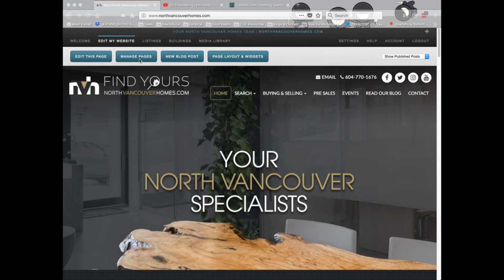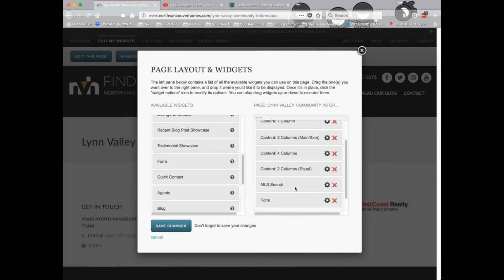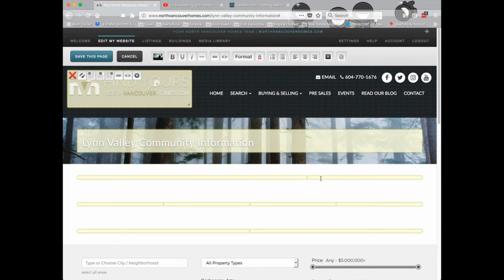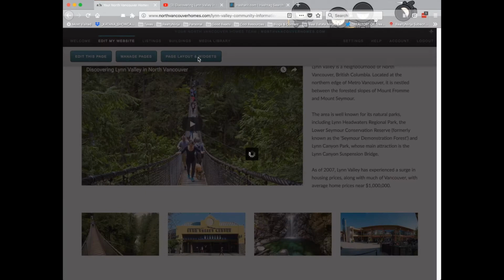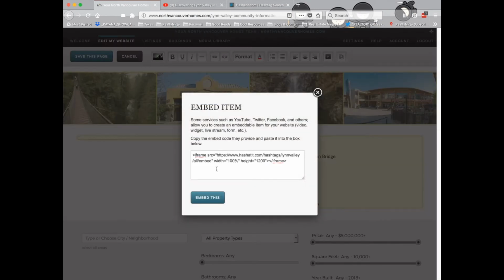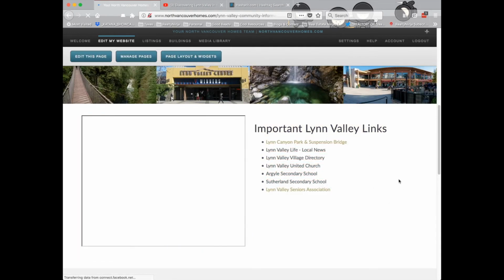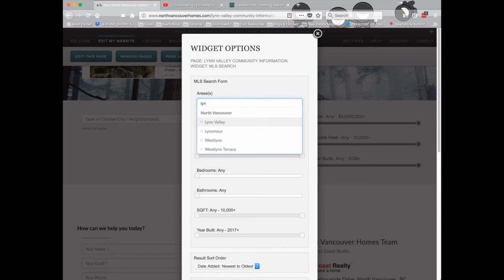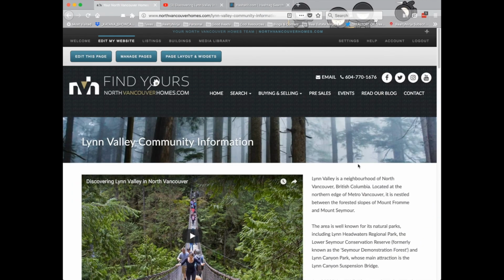Create the Ultimate REALTOR® Community Web Page Using Katana